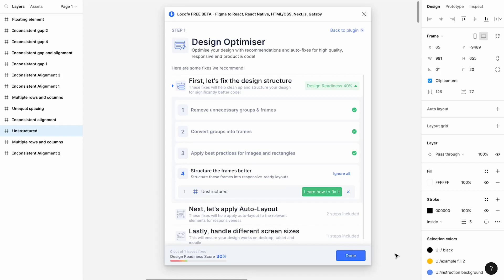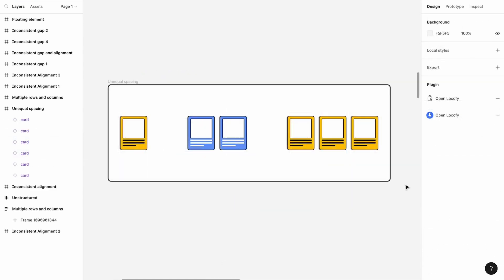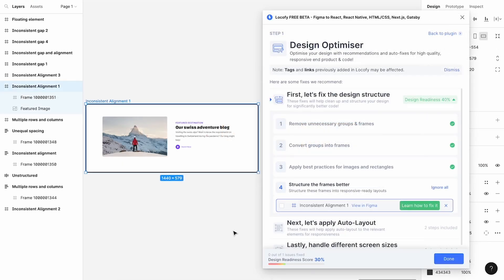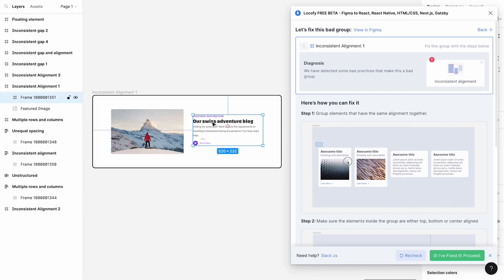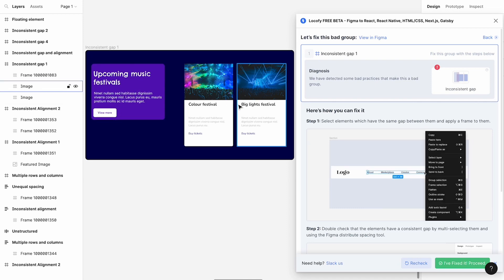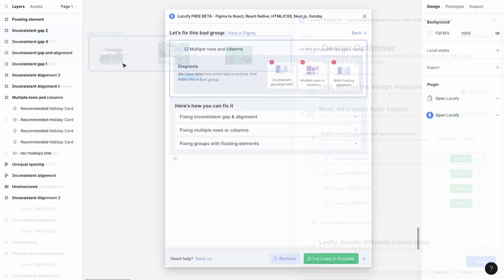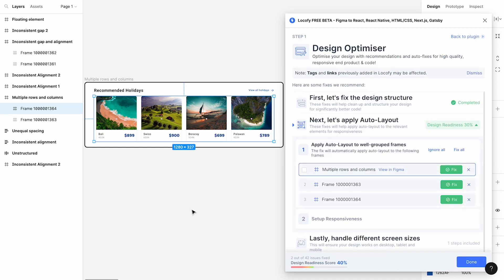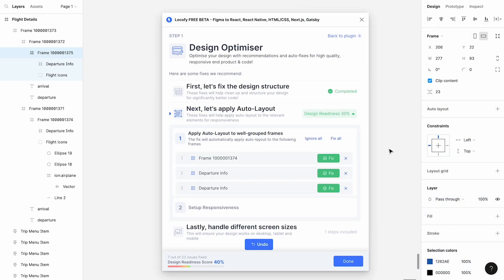Locofy.ai | Design Optimiser: Structure your frames better [Guide]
Use our Design Optimiser to structure your frames into autolayout-ready layouts.